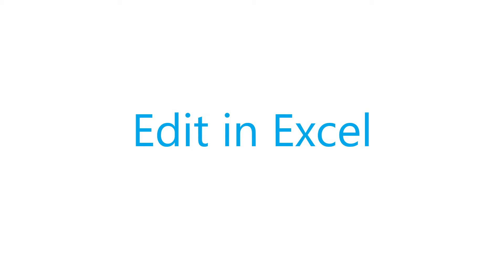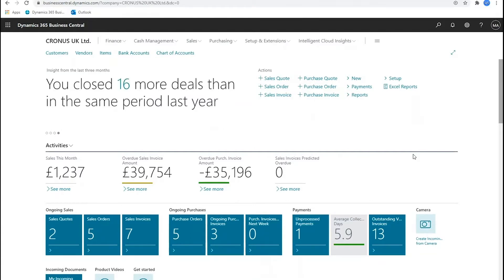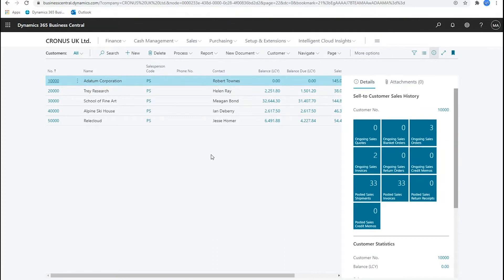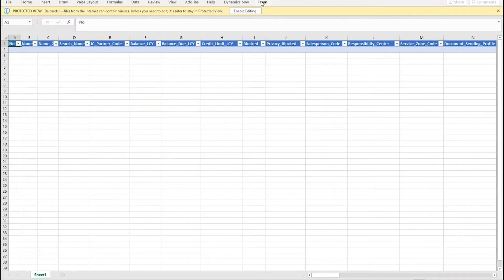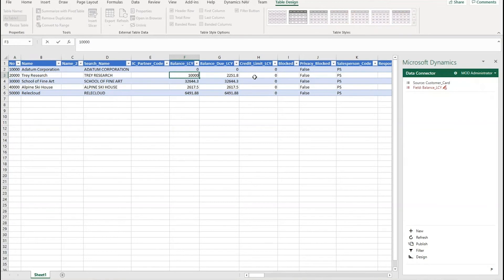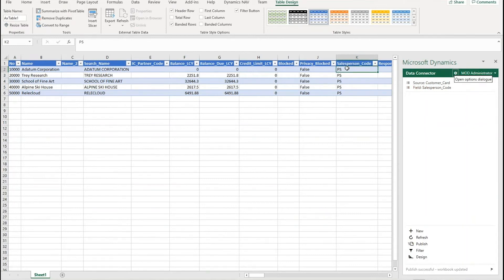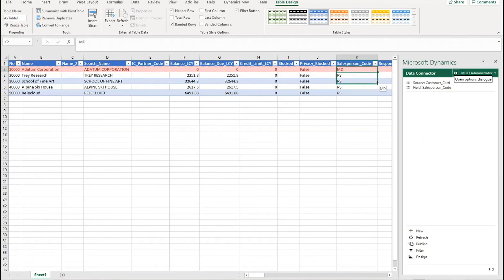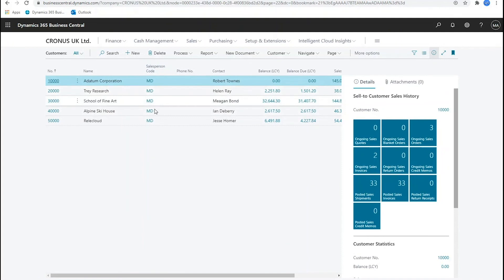Microsoft Dynamics 365 Business Central Edit in Excel Functionality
Microsoft Dynamics 365 Business Central has long had the functionality to export data to Microsoft Excel, including from the previous branding of Dynamics NAV. Now, Business Central allows users with the correct permissions to edit data in Excel and bring it back into Business Central.

In this demonstration we show how Business Central can be used to do a mass update to filtered data.